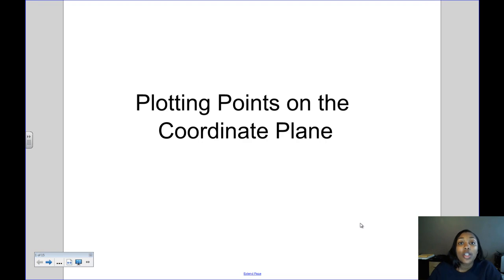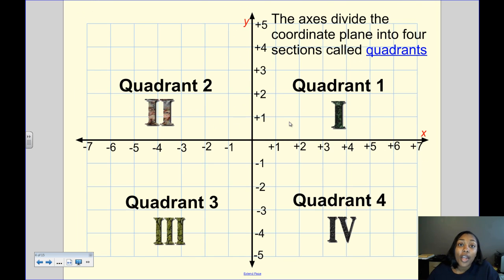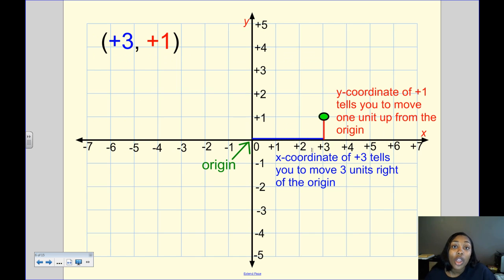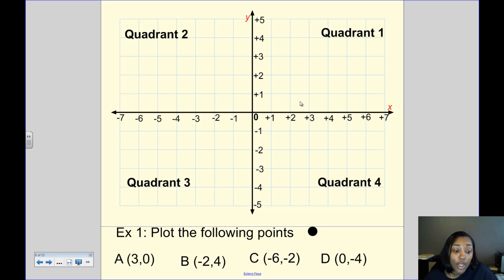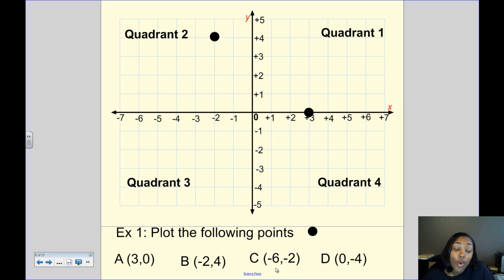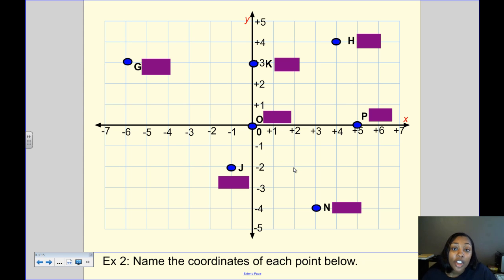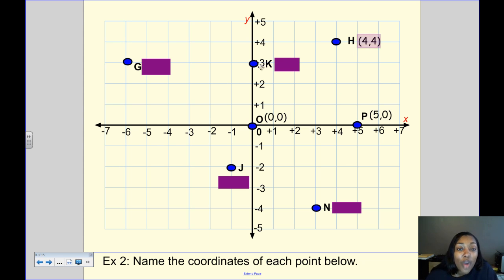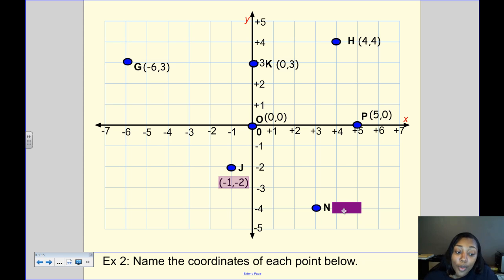Mrs Kingsberry- Plotting Points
How to plot points on the coordinate plane